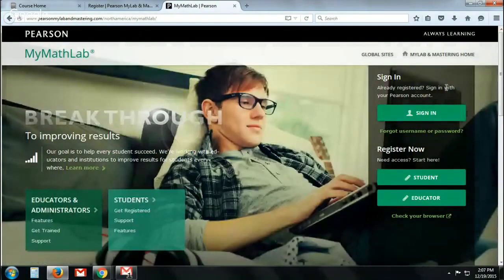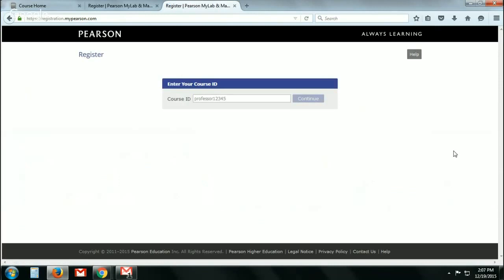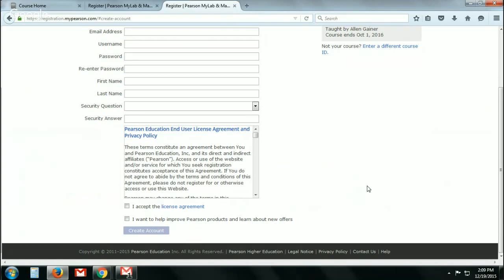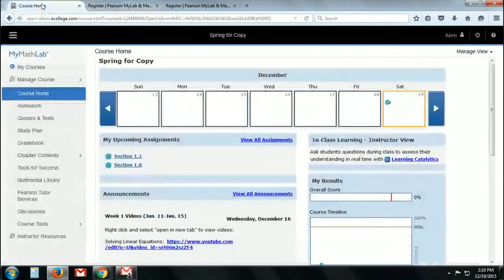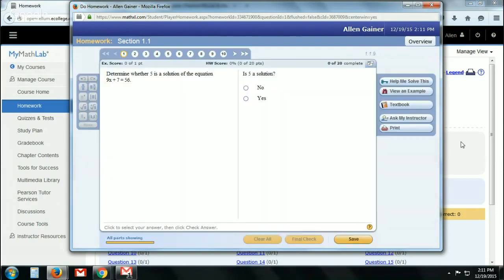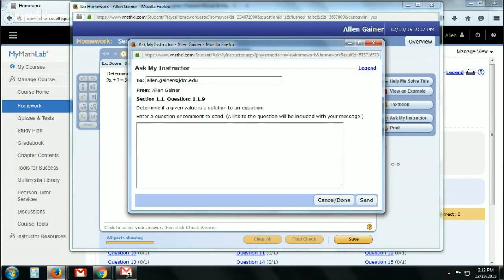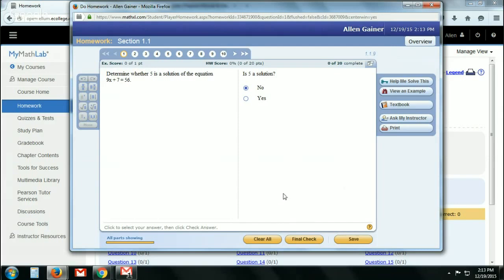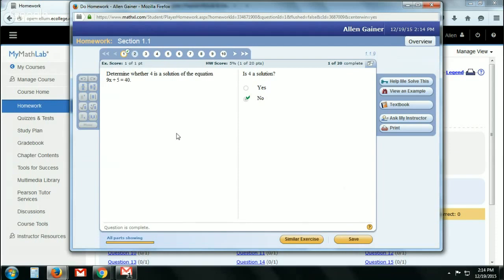Getting Started with MyMathLab